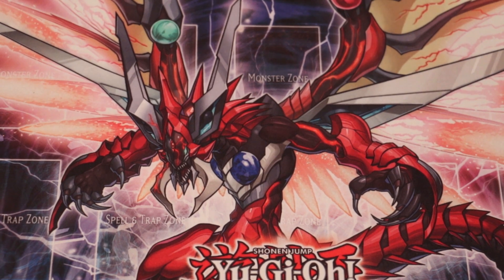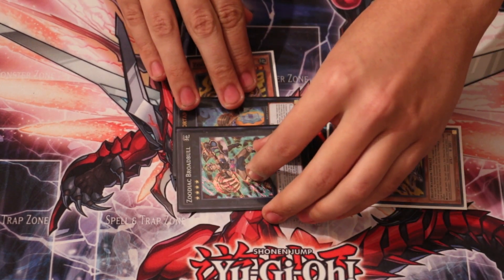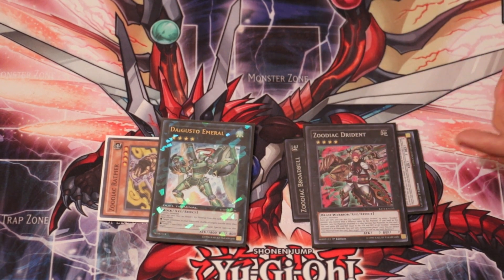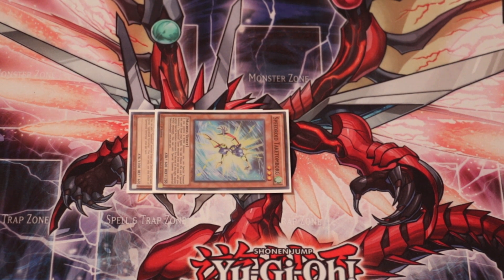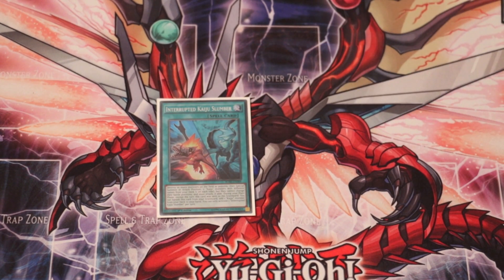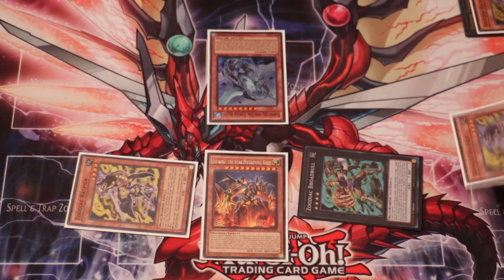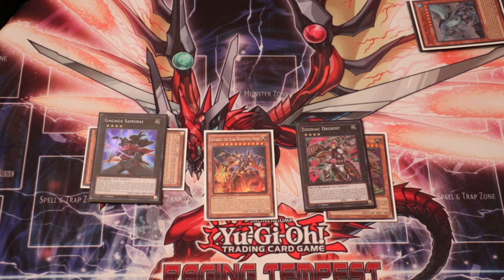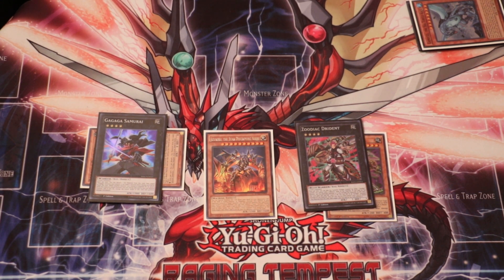YUGIOH | THE BEST! KAIJU ZOODIAC COMBO GUIDE | FEBRUARY 2017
WHAT"S GOOD YOUTUBE!! Today, Ethan is showing off some of the basic combos that Zoodiacs can do.